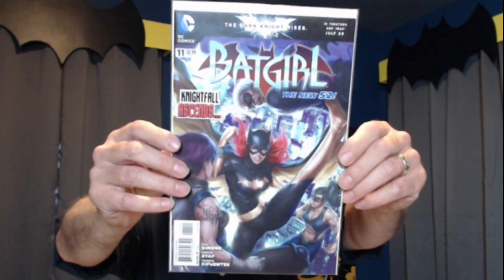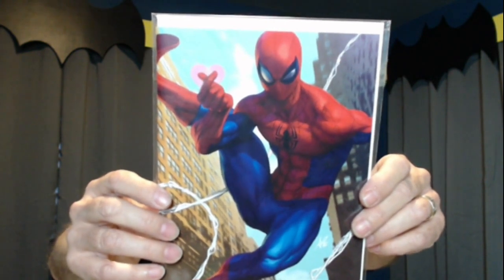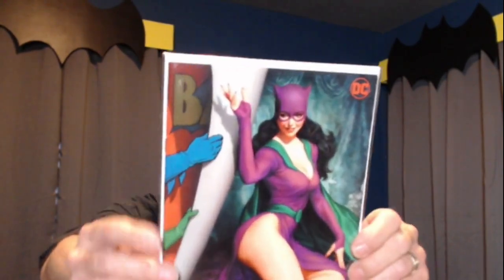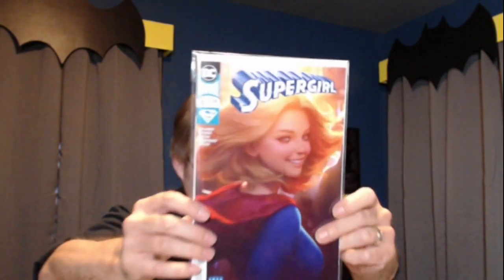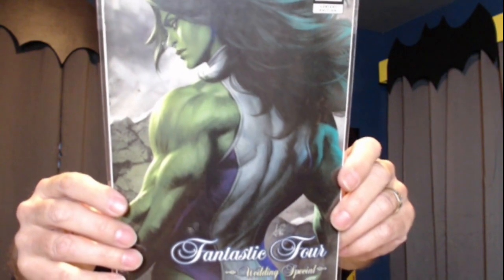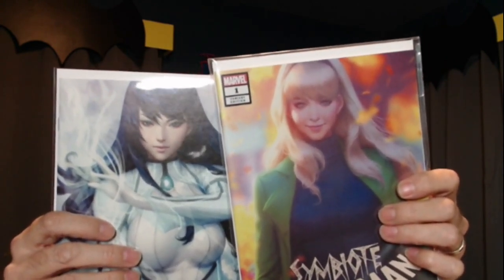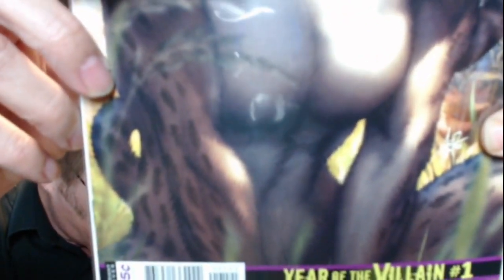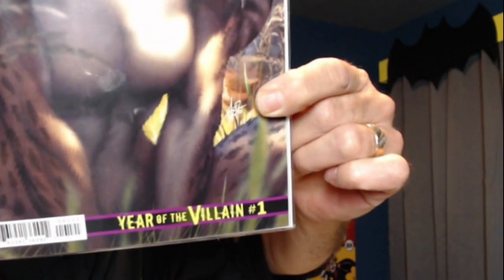Weekly Comic Book Artist Spotlight #1